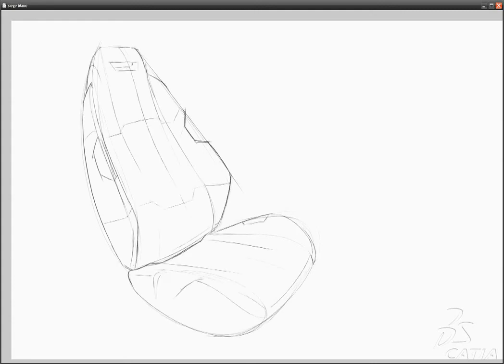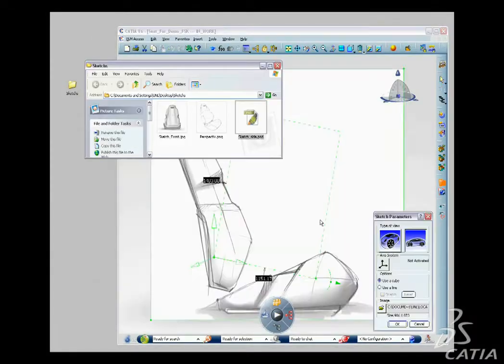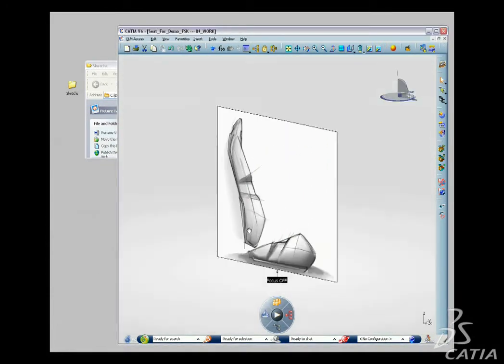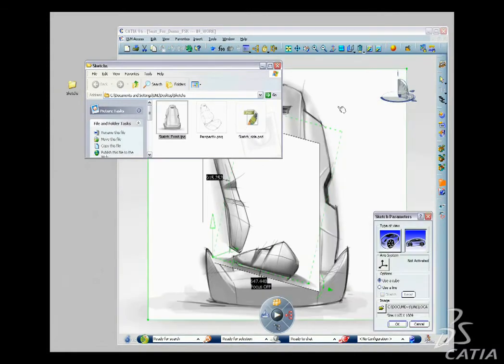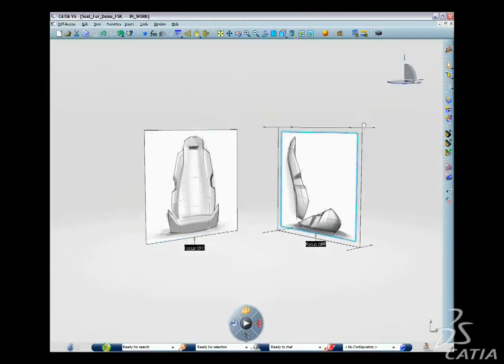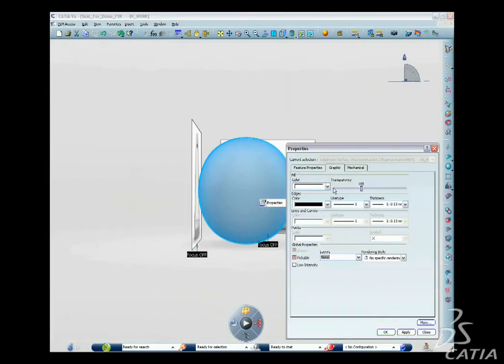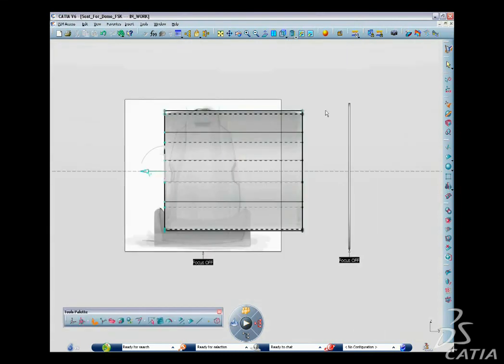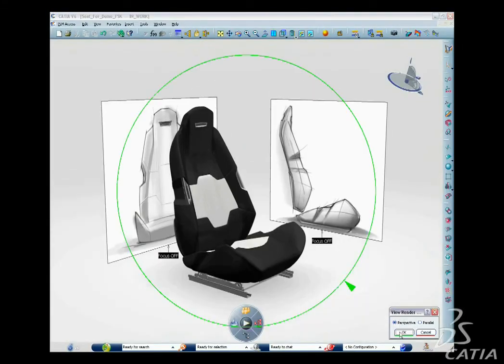CATIA V6 Industrial Design _ Freestyle Sketch Tracer